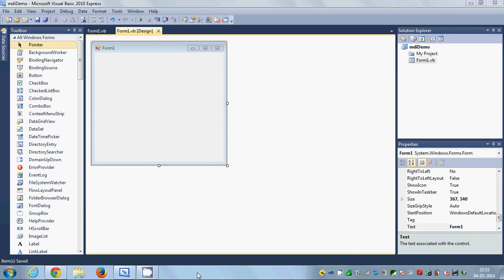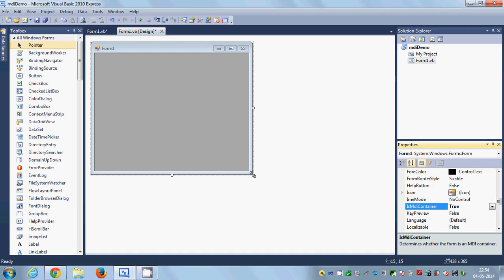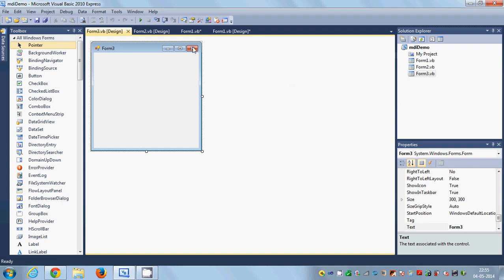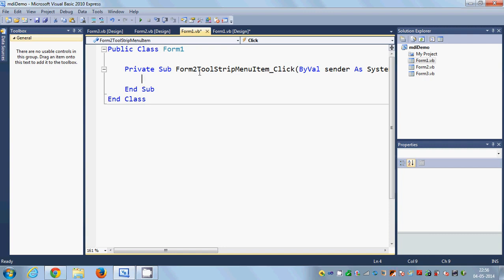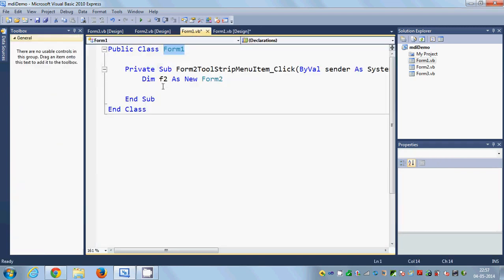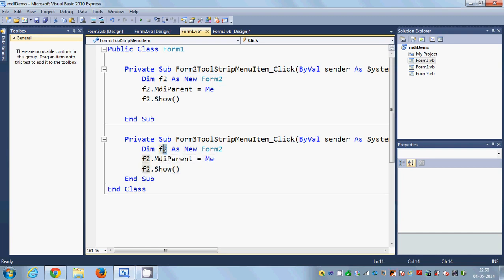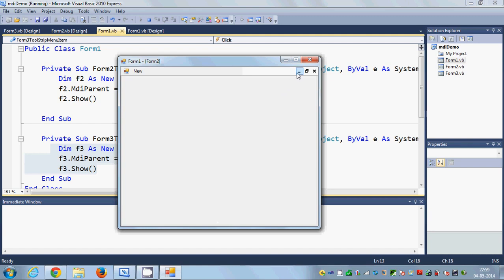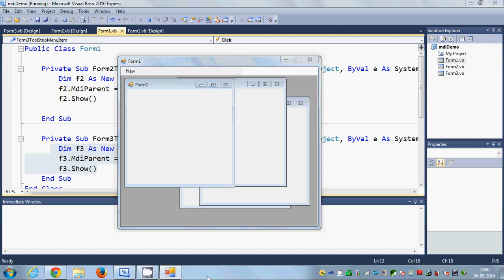Visual Basic NET Tutorial 54 How to use Multiple Document Interface MDI in VB NET 720 X 1278